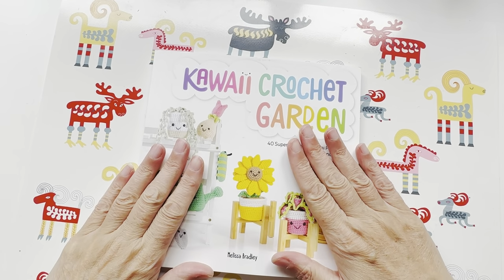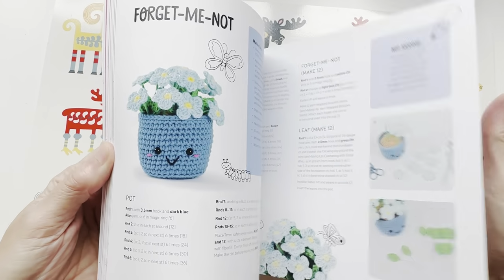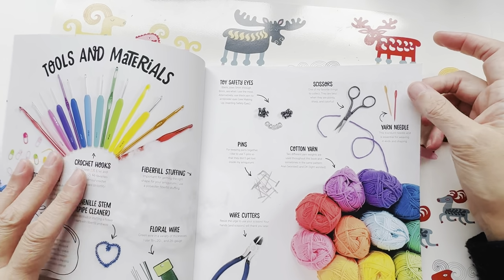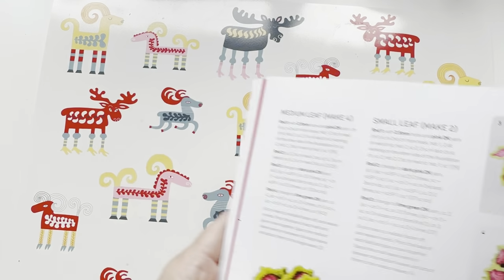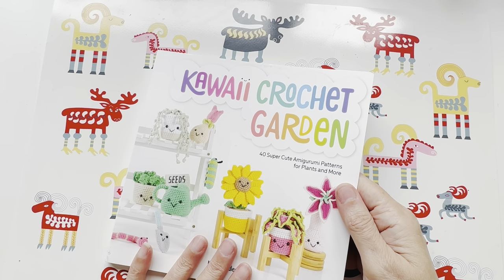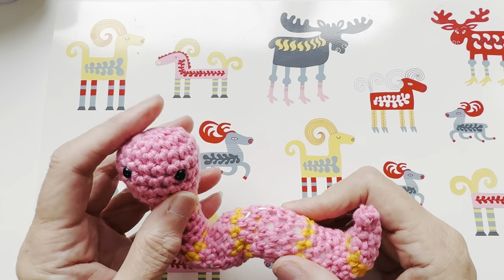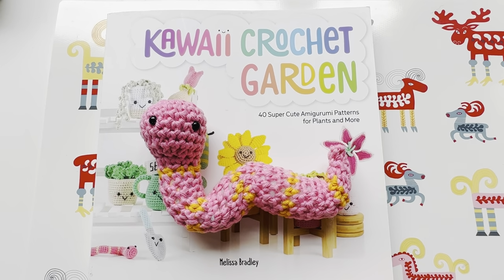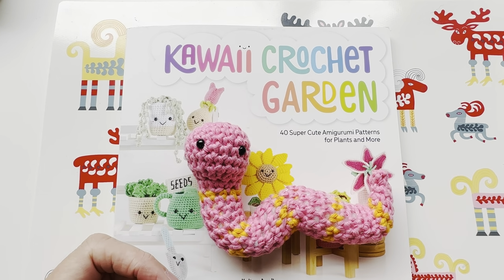Kooky Book Review - KAWAII CROCHET GARDEN - Making a worm pal!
I recently bought this lovely book - Kawaii Crochet Garden and I thought you might like to see me have a go at one of the pieces!

It’s a fab book which is filled to the brim with cute plants, flowers and other lovely garden items.

Join us on the Arty Fartists Discord channel hosted by Annie Claxton of ​⁠@artyfartyannie here on YouTube.